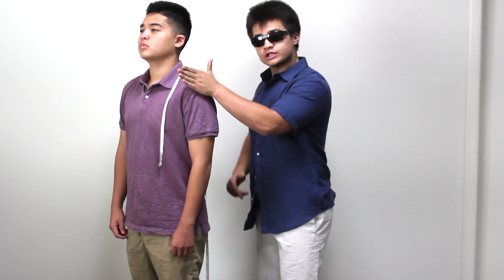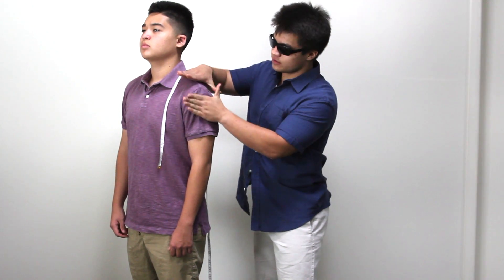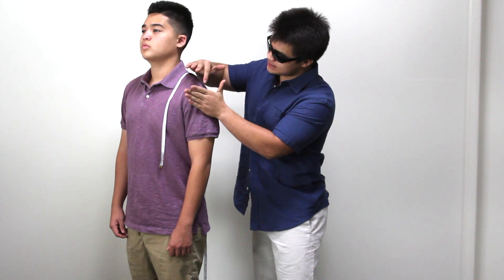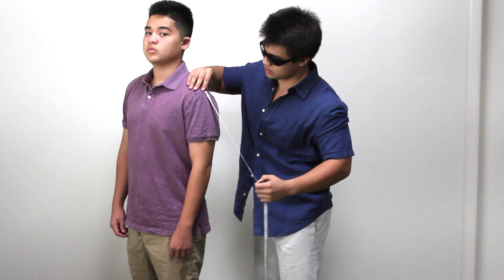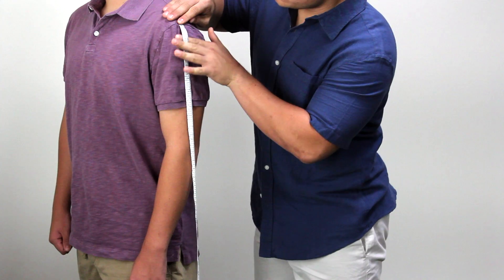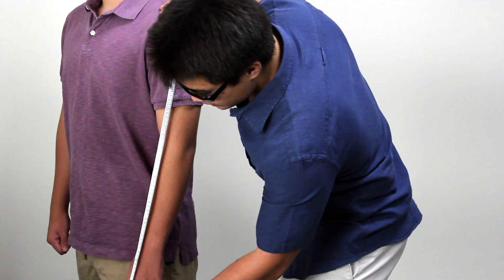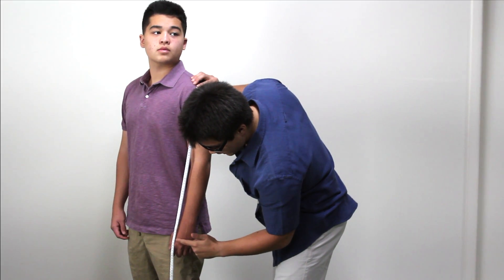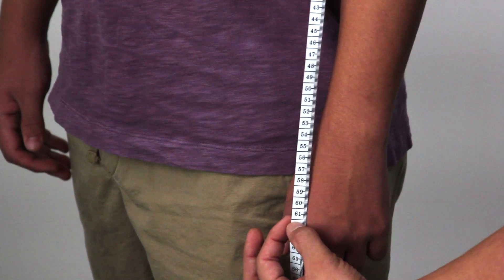#4 - Sleeves Measuring Guide - Fraternity Suits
Custom Tailored Suit Measuring Guide

Measurement #4: Sleeves

Remember the point where your arm and shoulder planes met? Find this point again. Measure from this point to the pinch of your thumb keeping the tape measure straight. The person being measured should stand straight with their arms at their side. The pinch of your thumb is the point where the base of your thumb and the base of your index finger meet.

This is a general arm sleeve measurement. Following this guide will produce a suit jacket with sleeves that rest at the pinch of your thumb when standing straight up. If you prefer slightly shorter sleeves then measure to the distance you prefer your sleeves when you are standing. We recommend not going shorter by more than 3cm from the pinch of your thumb or risk extremely short sleeves. Remember, longer sleeves can be tailored shorter but shorter sleeves cannot be made longer.

If you get a half centimeter measurement it is recommended to round up.